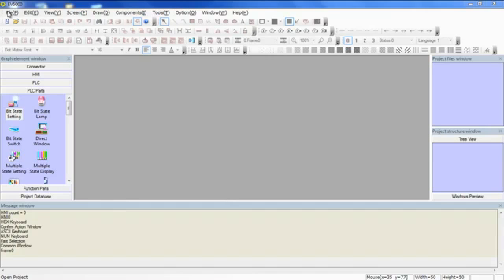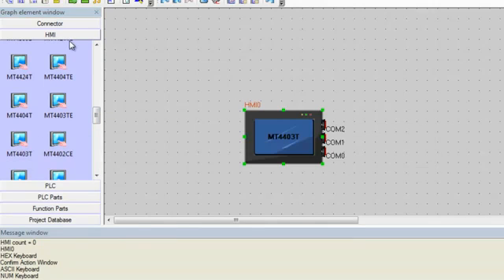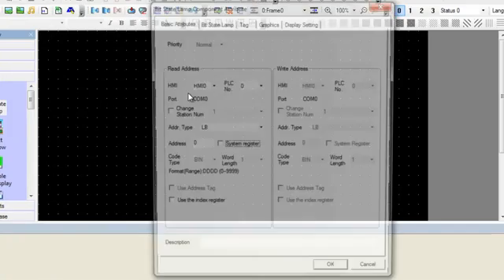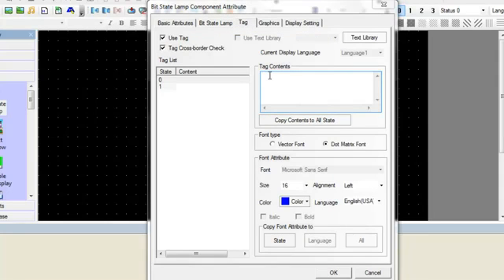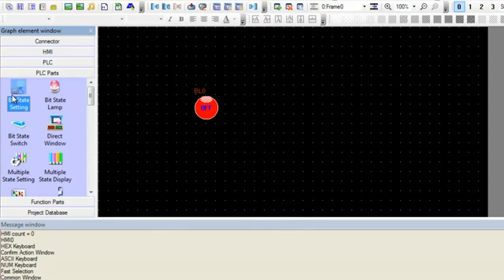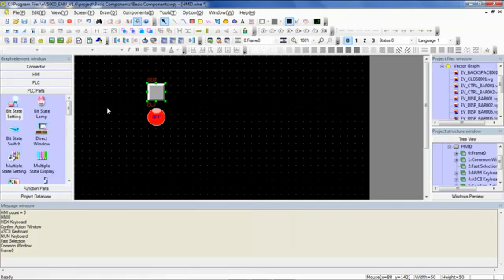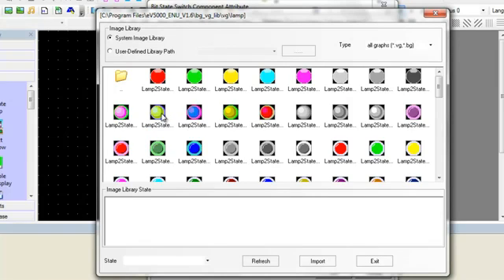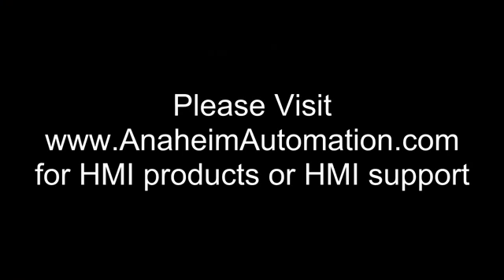Màn hình kinco.FLV